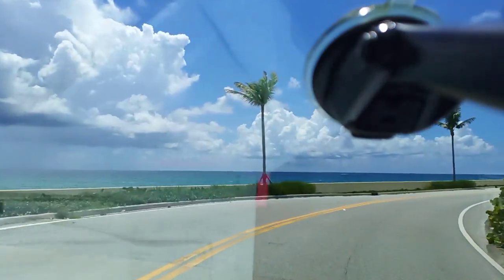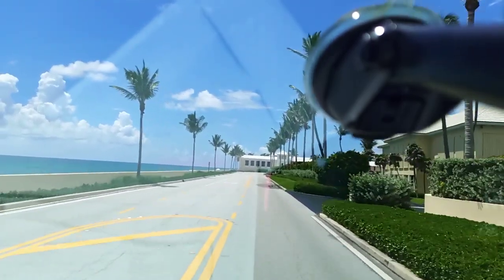Focus on what you do....